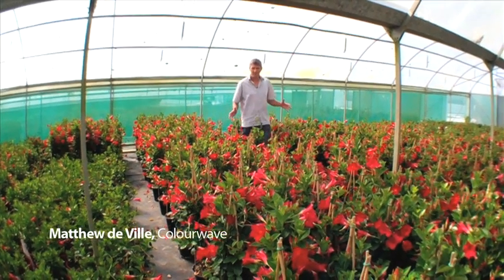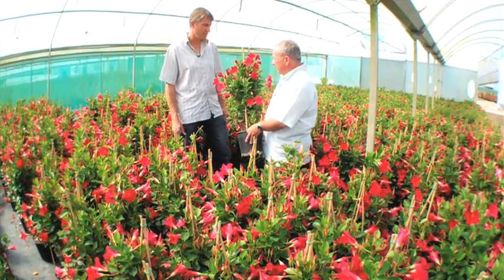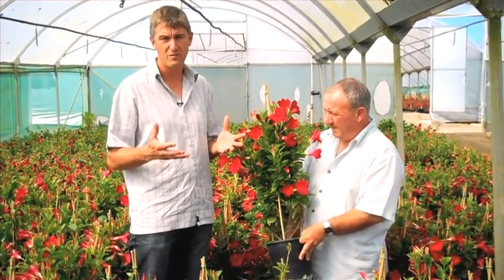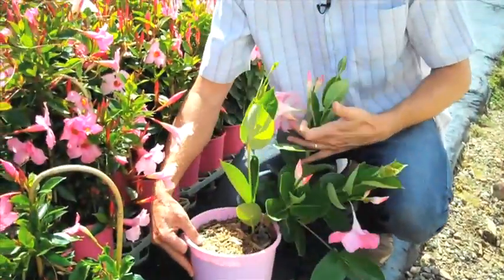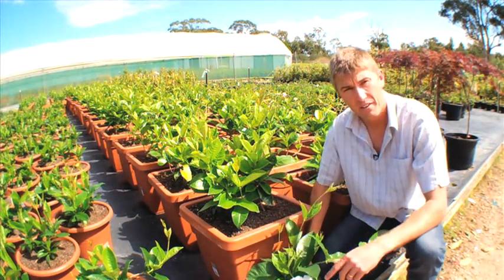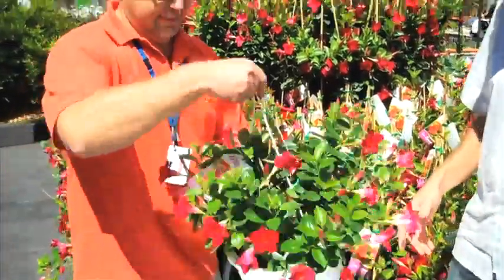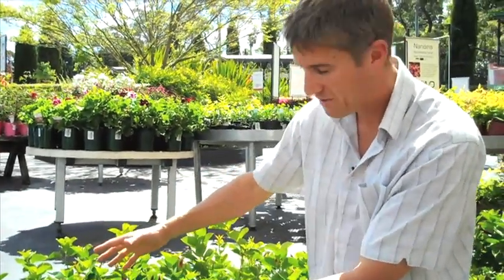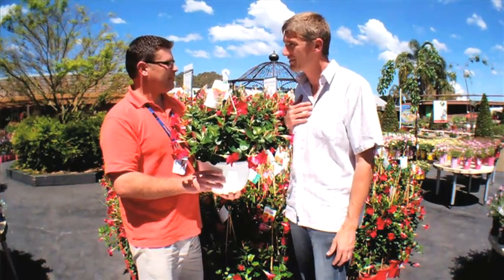Sun Parasol mandevilla - IN SEASON NOW!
Sun Parasol mandevilla hybrids have added huge amounts of colour and excitment to gardens across Australia.  Essentially they are climbing plants, however the Sun Parasol collection boasts 'Classic' types that are almost shrub-like when grown under full sun conditions.